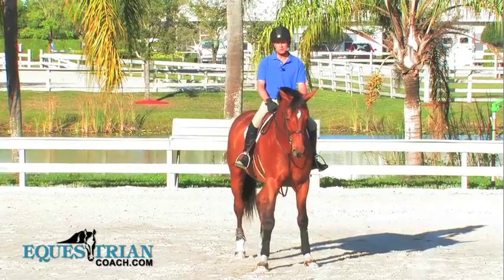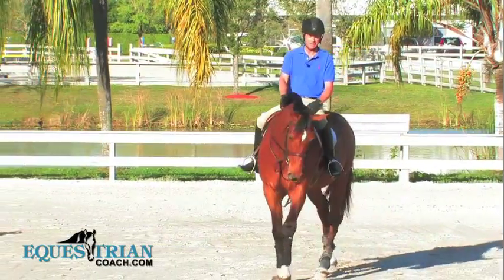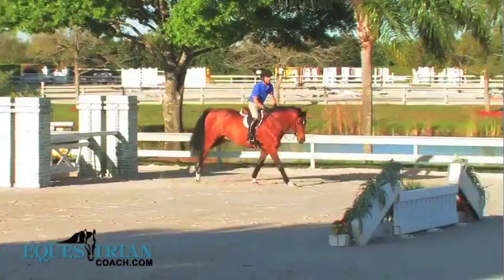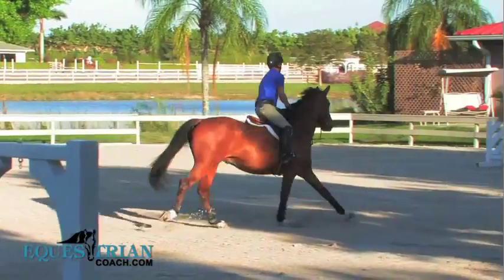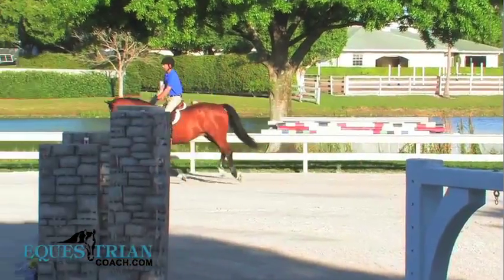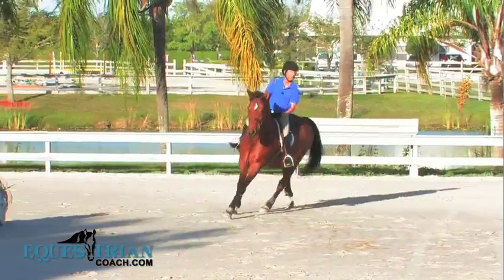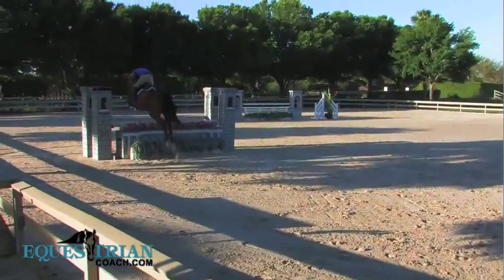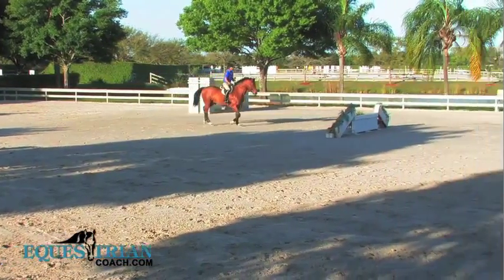Peter Plecher Shows How to Ride a Handy Hunter Course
Learn from champion hunter rider Peter Pletcher how to ride a winning handy hunter course. Peter demonstrates exercises he uses and teaches to perfect commonly found tests in a handy hunter class like the inside turn, trot jump, roll back, hand gallop and end jump.
This video is for any equestrian rider training a horse for the show jumping ring.
To view the full length version of Peter Pletcher's "Riding the Handy" go to EquestrianCoach.com